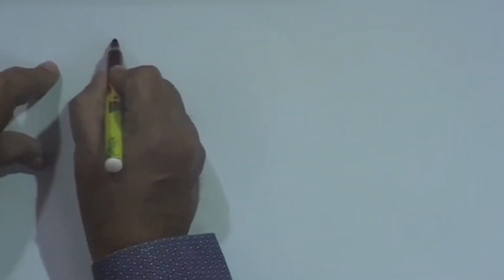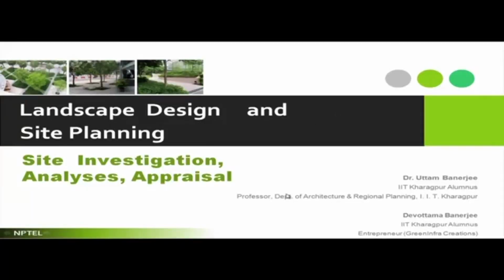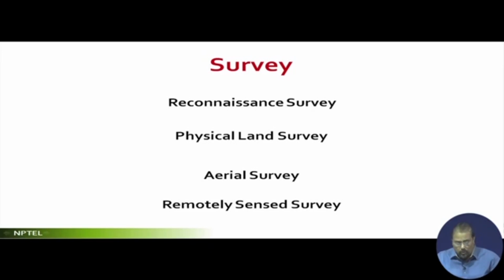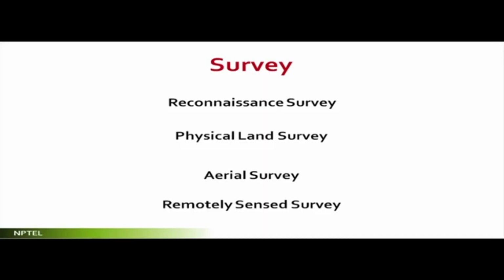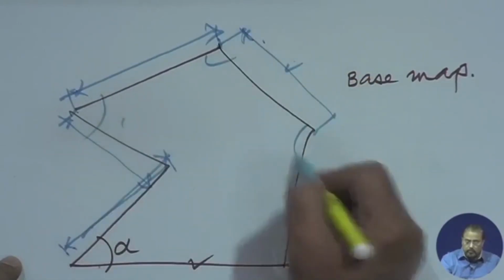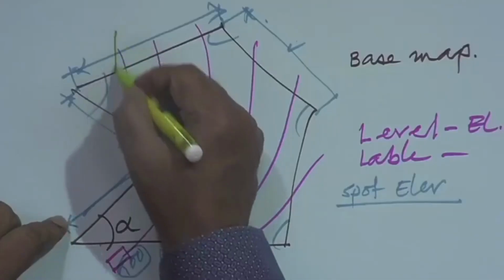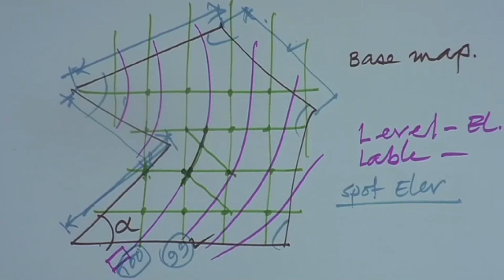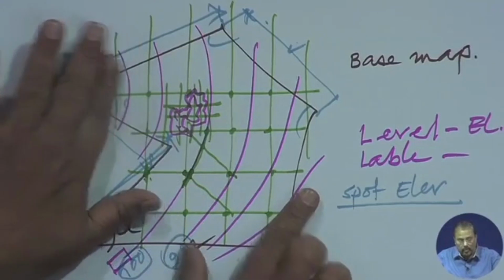Lecture 27: Behavioral Principle (Contd.)